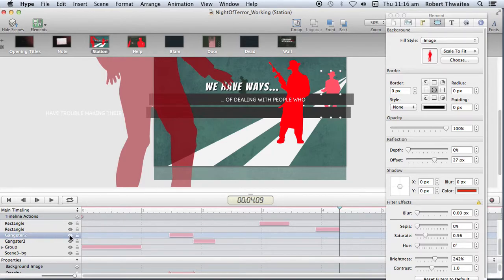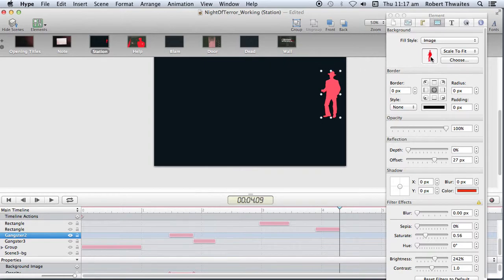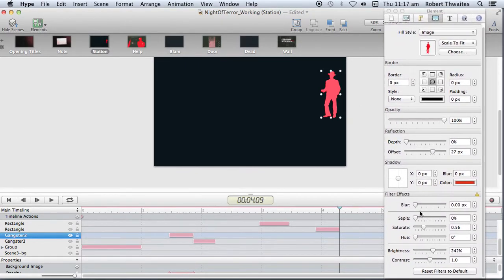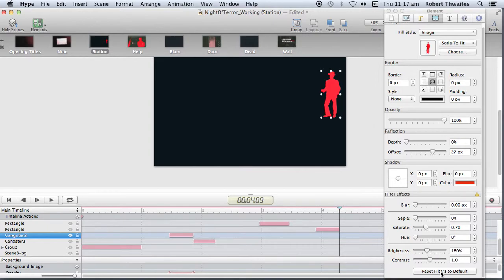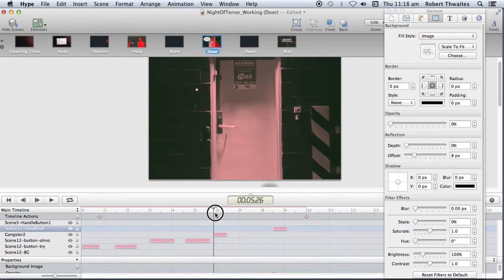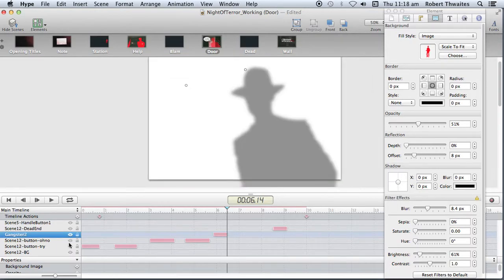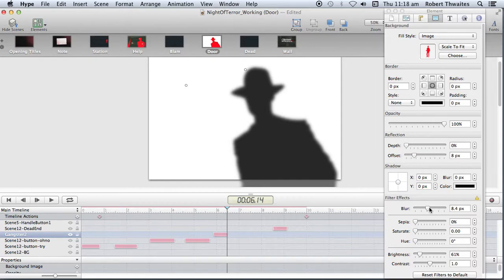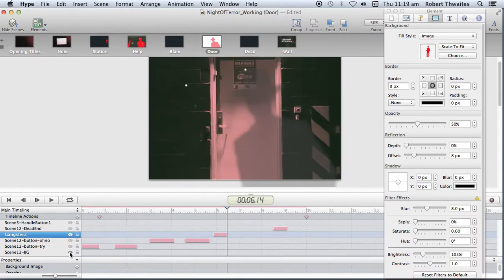7 Hype Changing the look of Elements